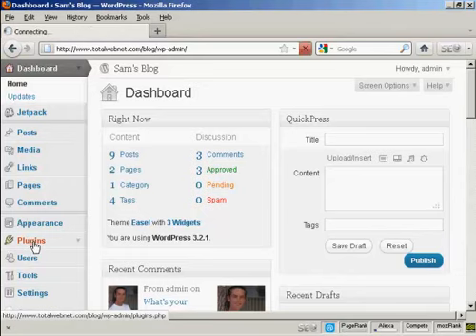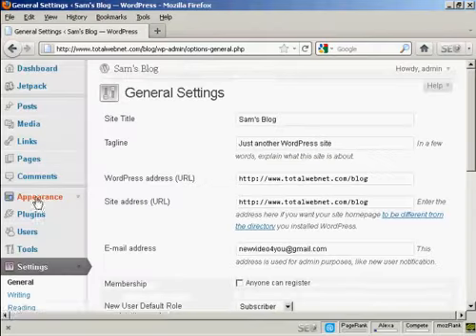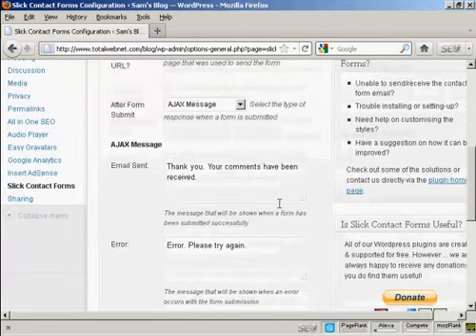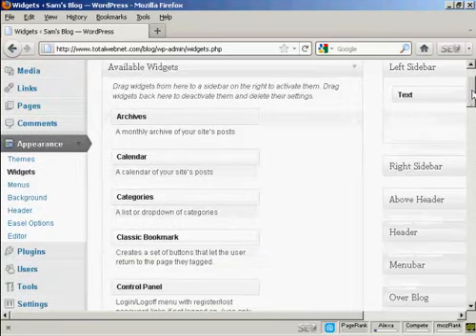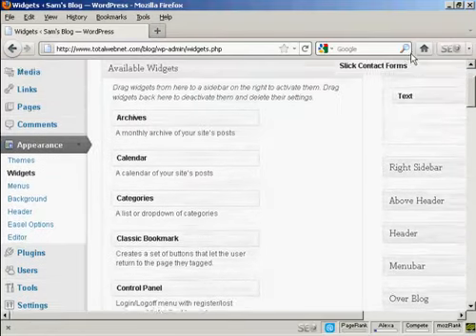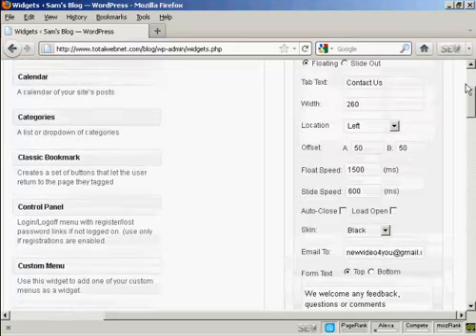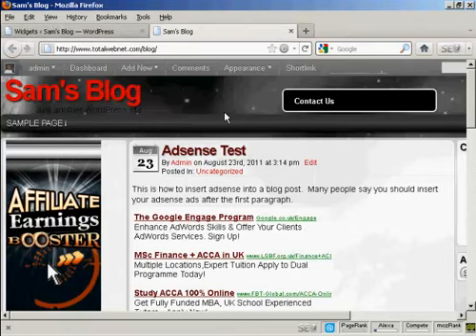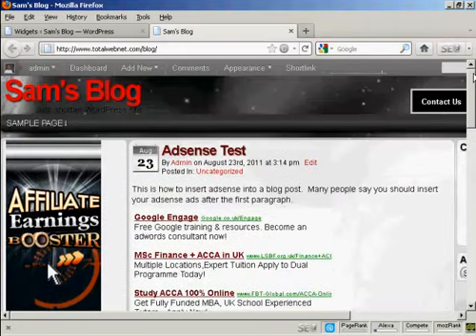Easy Wordpress Training 28 – How to Install a Contact Form.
This video will take you through the basics you need to know about Wordpress. These videos will show you all you need to know. It shows you how to do things the right way for a sustainable internet business.